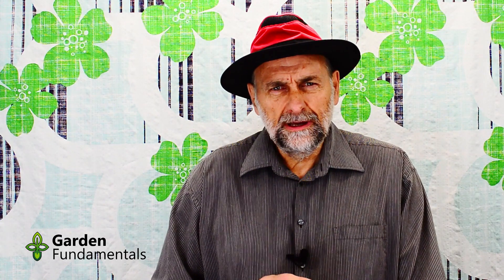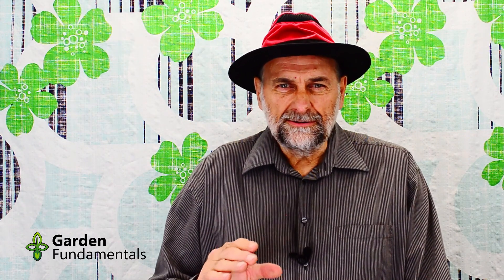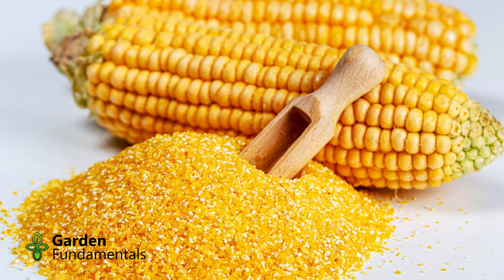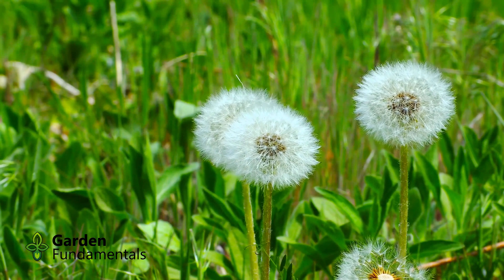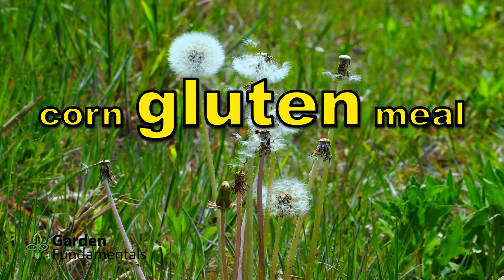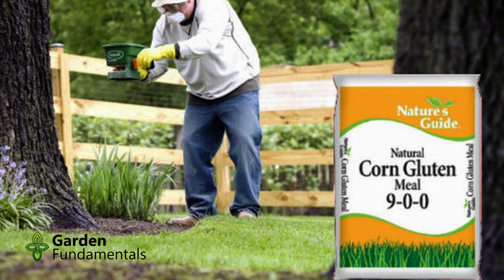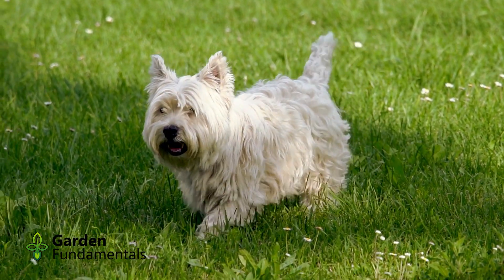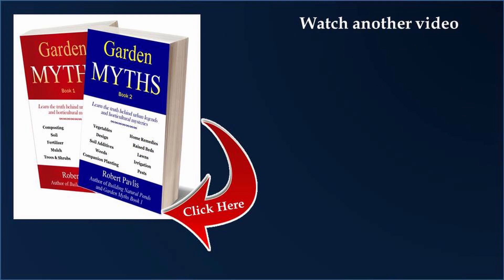Corn Meal kills Weeds - True or a Myth? ☢⚛🌋🌐🌱 Find out what science says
Difference between Corn gluten meal and corn meal  - which one works in the garden to control weeds?

Understand the difference between corn meal and corn gluten meal for controlling weeds and weed seeds.